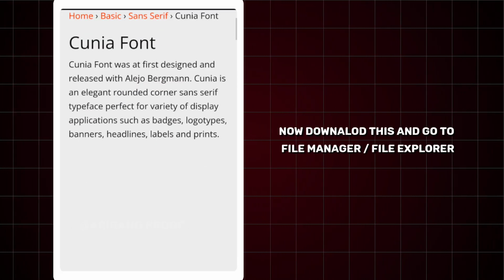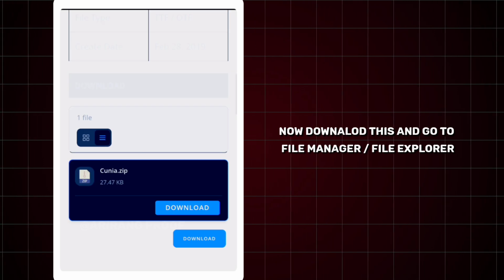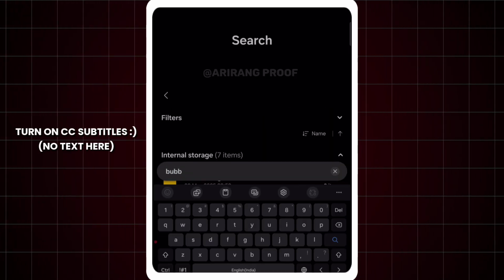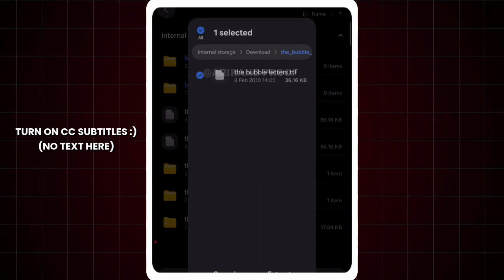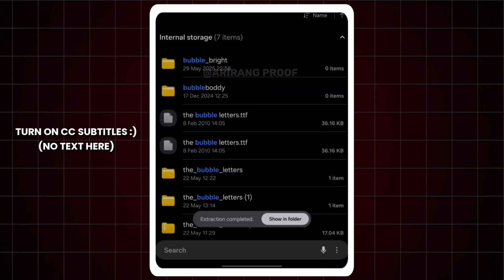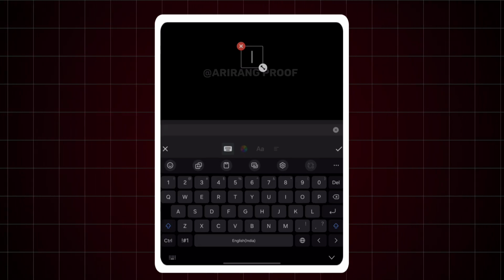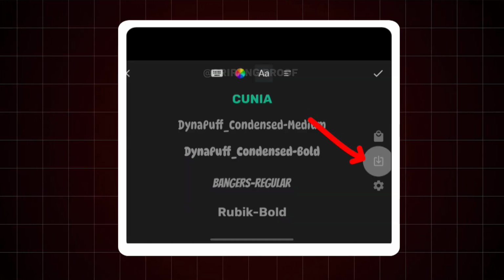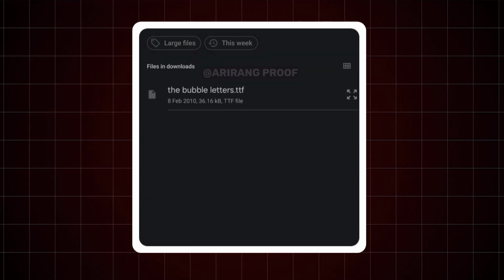GET CAPCUT AESTHETIC FONTS IN INSHOT !! TUTORIAL 🌟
In this tutorial, I’ll show you how to download aesthetic fonts for your edits and add them into InShot easily ✨
You’ll also learn how to find unique CapCut fonts and use them for Kpop edits, reels, fan edits, shorts, and aesthetic videos 💖

Also yes — this tutorial uses my real voice, not an AI voice 🎙️✨

Perfect for:
• BTS edits
• BLACKPINK edits
• Kpop fan edits
• Aesthetic Instagram reels
• Soft editing styles
• InShot editing tutorials